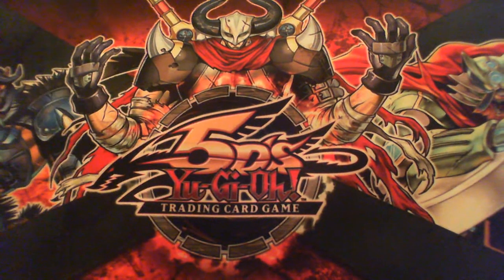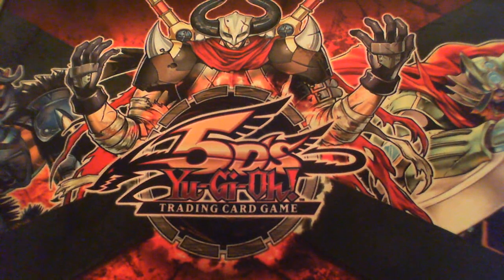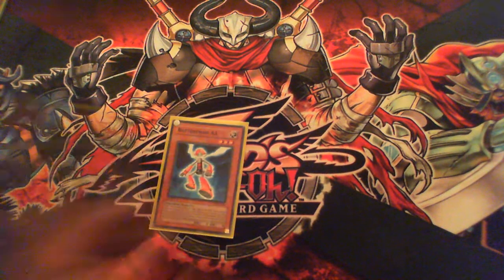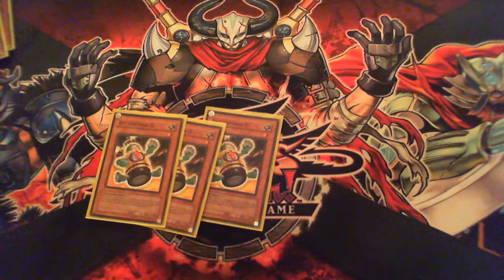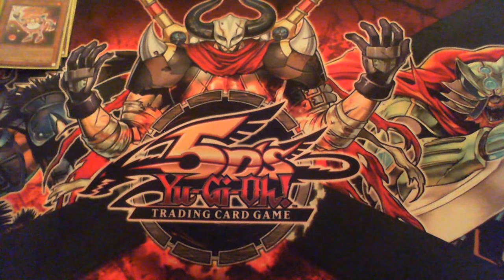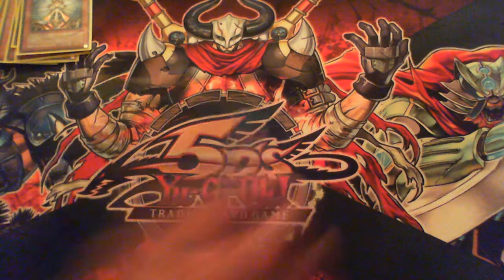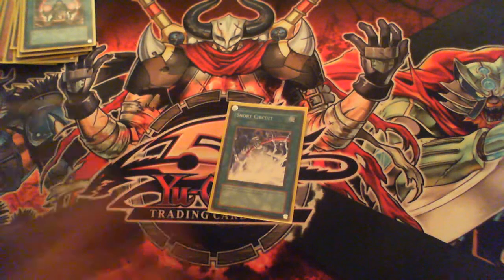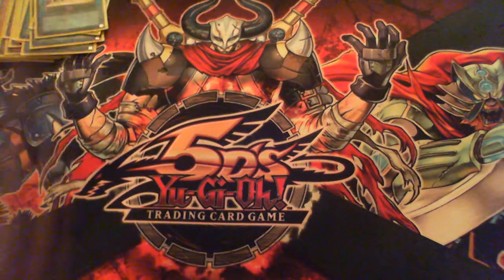Doomnyc Deck Profile #3 - Batteryman